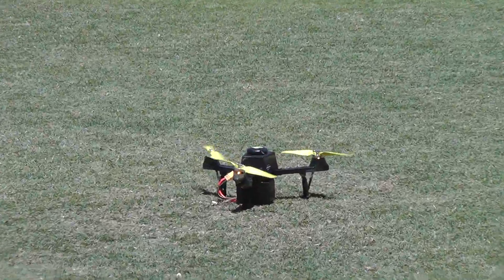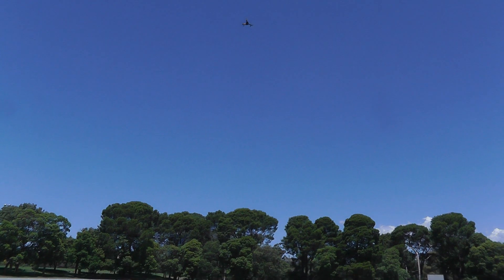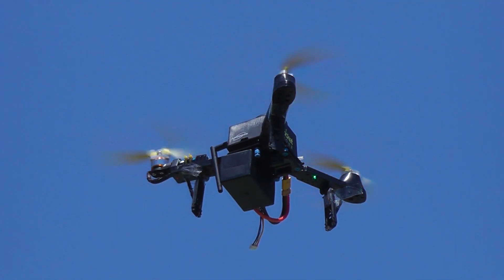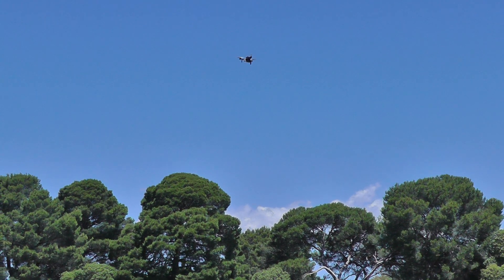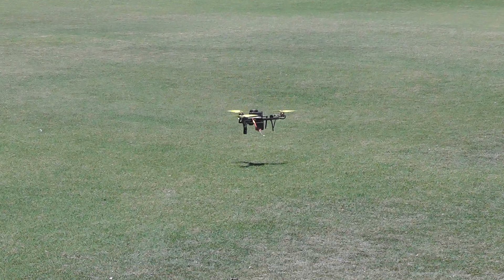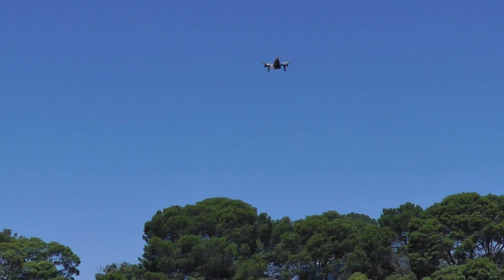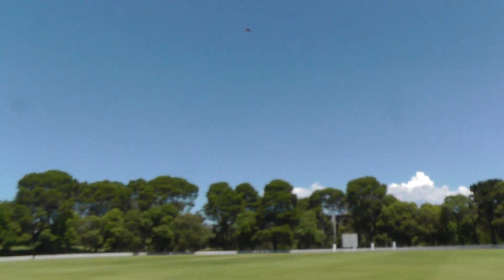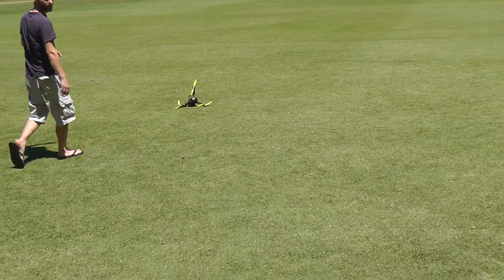Pocket Drone part 8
My experience with the Pocket Drone continues!
After fixing a problem with the the tail mechanism, she actually flies pretty stable! And this is on stock firmware, no changes. Arducopter is awesome!

Also: I've created the Pocket Drone Community User Guide to help everyone fly this thing properly without going through the same mistakes I made.